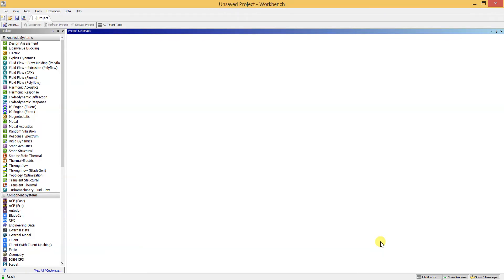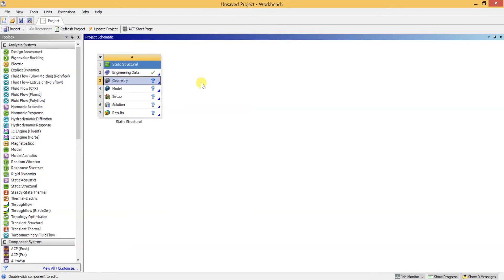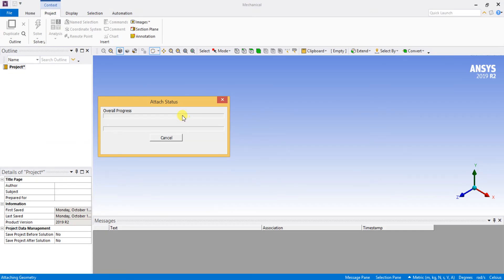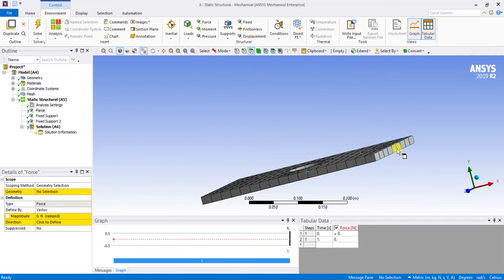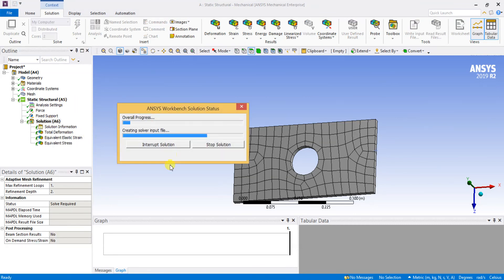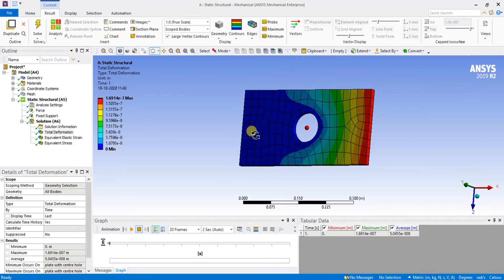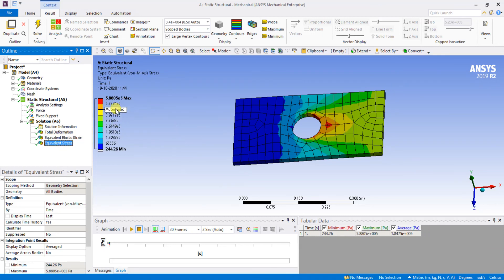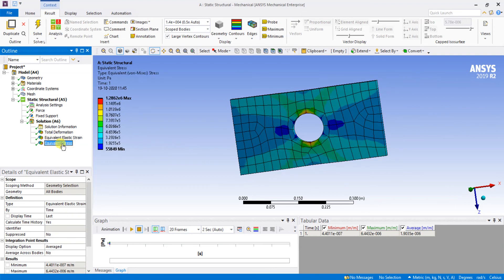FEA of plate with centre hole using ANSYS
Finite Element Analysis of Plate with Centre Hole using ANSYS